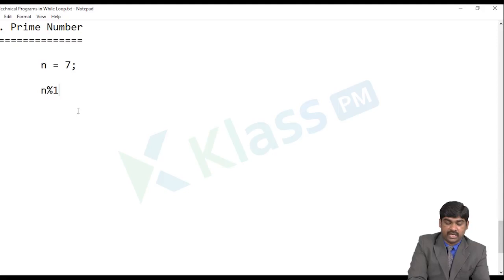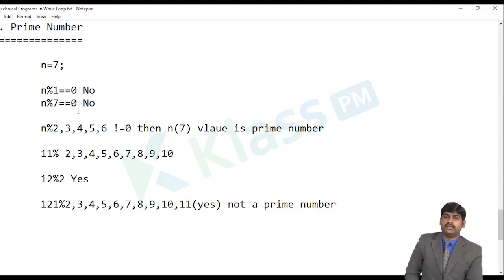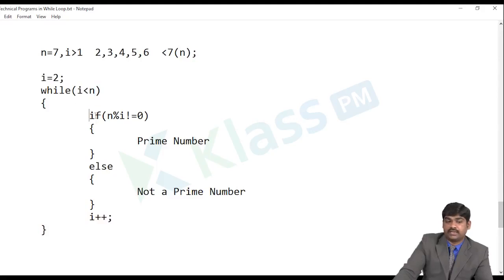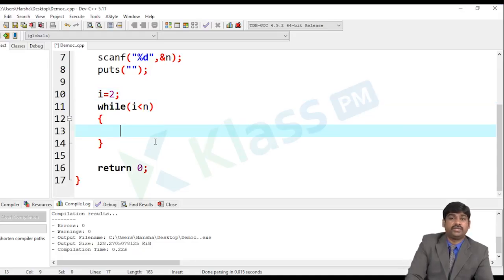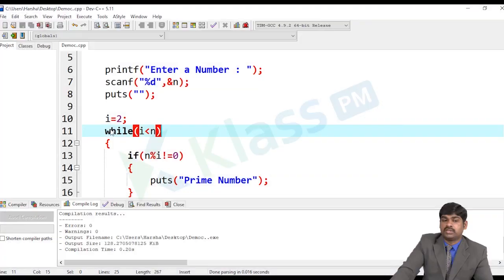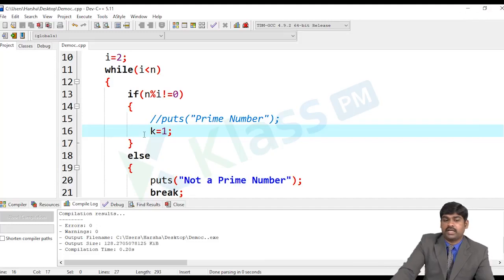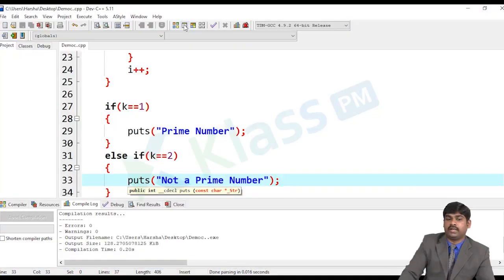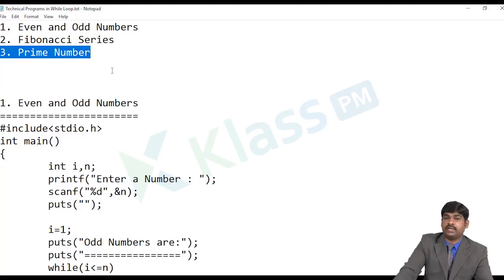36 Technical programs on while prime number in c language